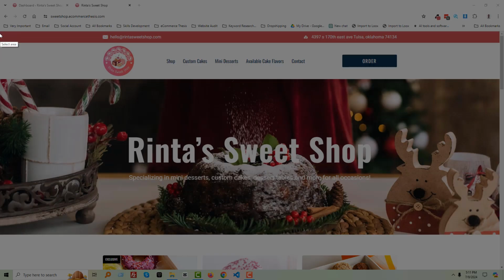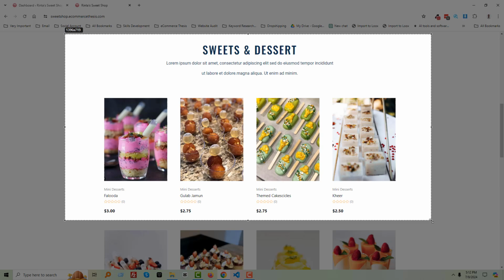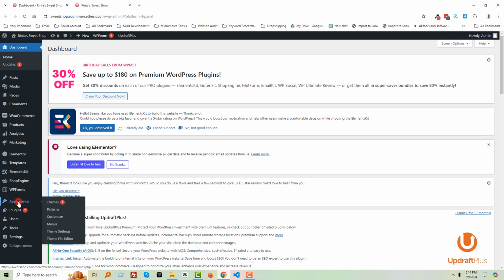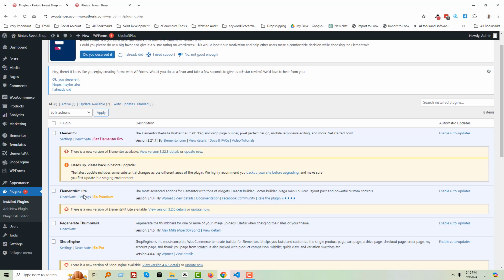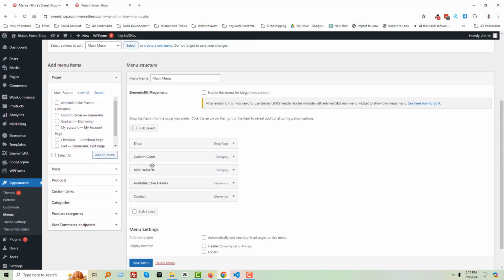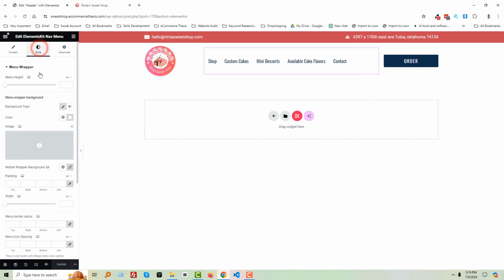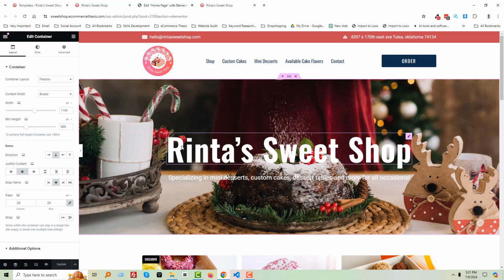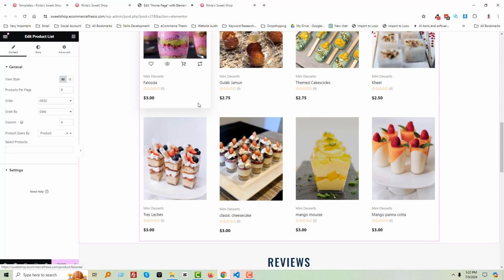Sweet Shop Website Design with WordPress and Elementor ✅ WordPress Tutorial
🔥 নিজের ইকমার্স বিজনেস দাঁড় করাতে যা যা লাগে, সবকিছু এক জায়গায় — মাত্র ২৫০ ৳-তে

😩 আপনার কি এই সমস্যাগুলো হচ্ছে?

❌ নিজের বিজনেস শুরু করতে চান, কিন্তু কোথা থেকে শুরু করবেন বুঝতে পারছেন না
❌ ইউটিউবে এলোমেলো ভিডিও দেখে দেখে সময় নষ্ট হচ্ছে, গুছানো কোনো গাইড পাচ্ছেন না
❌ ডেভেলপার-ডিজাইনার-SEO এক্সপার্ট মিলিয়ে বিজনেস দাঁড় করাতে ১৫,০০০-৩০,০০০+ টাকা চেয়ে বসে
❌ স্টোর বানালেও কাস্টমার কীভাবে আনবেন জানা নেই, তাই বিক্রি হচ্ছে না
❌ কোথাও আটকে গেলে প্রশ্ন করার মতো কেউ নেই, একাই লড়তে হচ্ছে

✅ এখন এর সমাধান — "ইকমার্স স্টার্টার প্রোগ্রাম" — একদম নতুন উদ্যোক্তাদের জন্য বানানো একটা কমপ্লিট স্টার্টার প্যাক

✔️ নিজের বিজনেসের জন্য কোনো কোডিং জ্ঞান ছাড়াই A টু Z স্টেপ-বাই-স্টেপ গাইড
✔️ শুধু স্টোর বানানো না — কাস্টমার কীভাবে আসবে সেটাও শিখিয়ে দেওয়া হয়
✔️ প্রতি সপ্তাহে লাইভ ক্লাস — সরাসরি প্রশ্ন করে সমাধান পাবেন, একা লড়তে হবে না
✔️ লাইফটাইম অ্যাক্সেস — একবার এনরোল করলে ভবিষ্যতের সব নতুন কনটেন্টও ফ্রি
✔️ যেখানে বাইরে টিম দিয়ে করাতে ২০,০০০+ টাকা লাগে, সেখানে মাত্র ২৫০ ৳-তে নিজেই সব শিখে ফেলবেন

(YES লিখুন 💬)

💻 Welcome to * Sweet Shop Website Design with WordPress and Elementor ✅ WordPress Tutorial *

📝 Video Description: Craving a website as sweet as your treats?  This WordPress tutorial will guide you through designing your dream sweet shop website using Elementor, a beginner-friendly drag-and-drop page builder.  No coding required!

In this video, you'll learn:

How to choose the perfect WordPress theme for your sweet shop
Setting up Elementor to create stunning & delicious-looking pages
Designing key pages like "Our Products," "About Us," and "Contact"
Adding mouthwatering product images and descriptions
Integrating features to boost sales (optional)

By the end of this video, you'll have a beautiful and functional website that will have your customers running for your sweets!